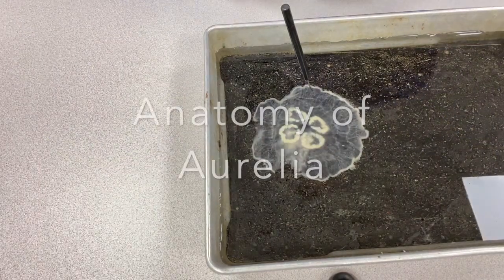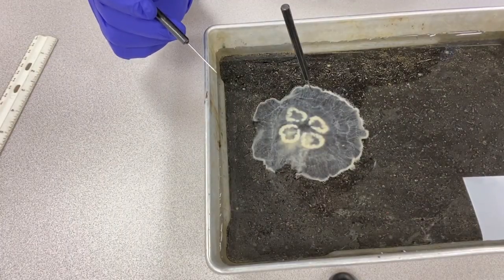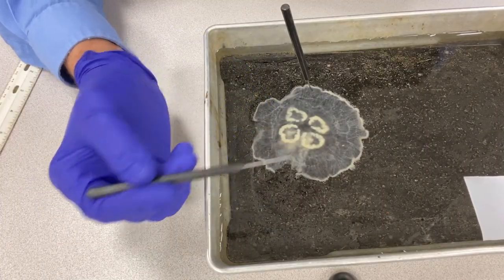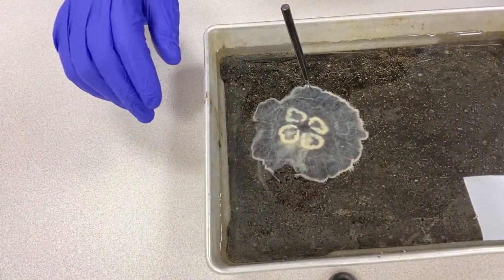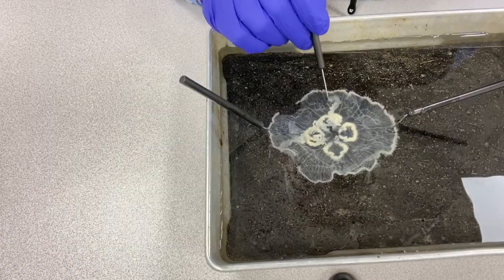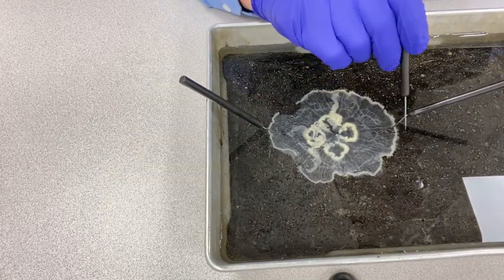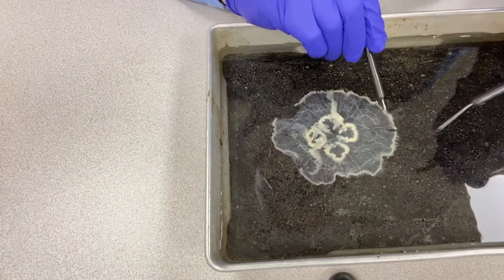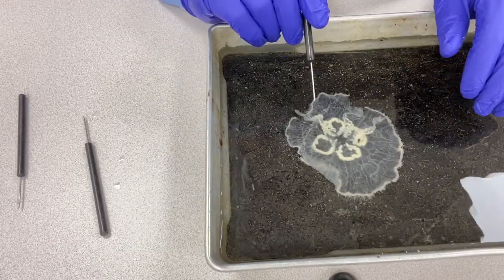Jellyfish anatomy - the moon jelly, Aurelia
Phylum Cnidaria, Class Scyphozoa, Aurelia aurita.  In this video you will be introduced to the gross (large scale/visible) anatomy of an adult moon jellyfish.